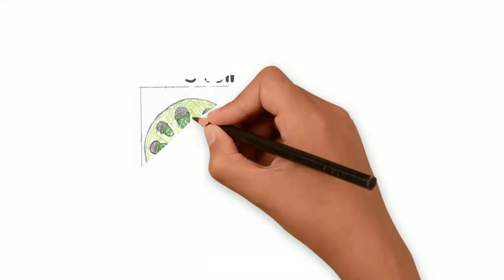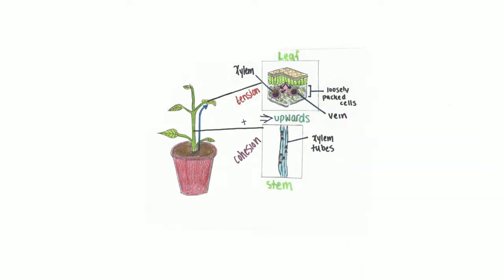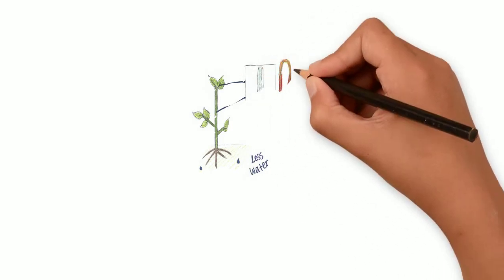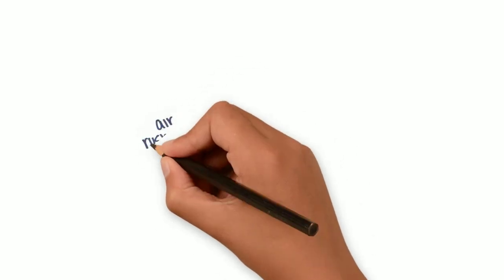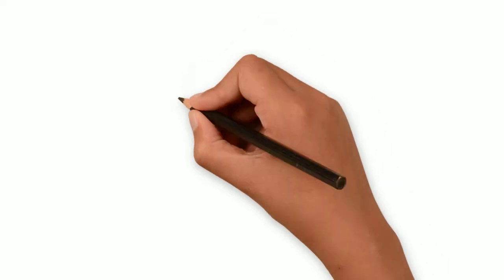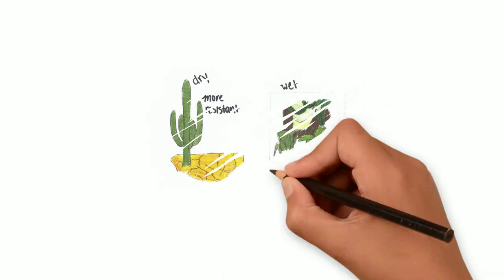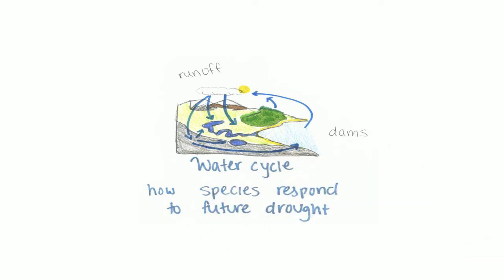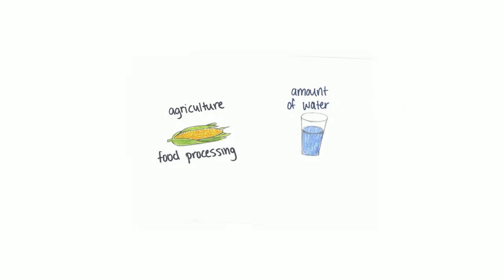Doughty Plants During Drought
Have you ever wondered how plants can die from a lack of water? And how that effects us? Watch and see just how plants work!

Made for the Science Ambassador Scholarship